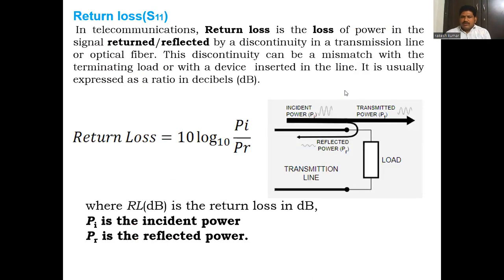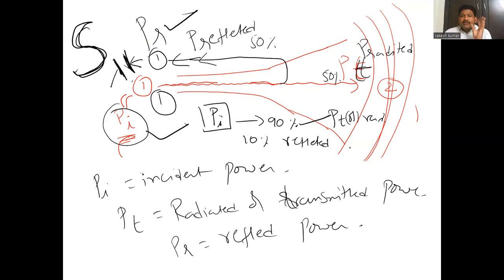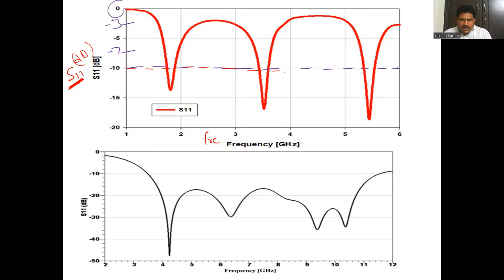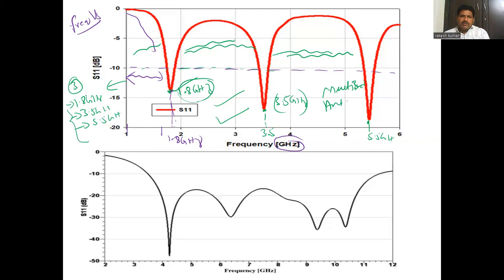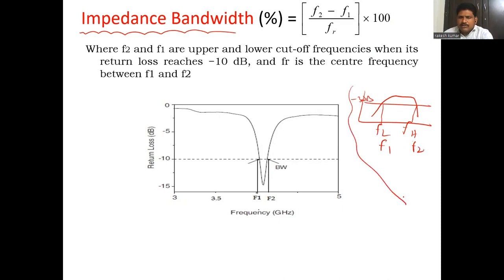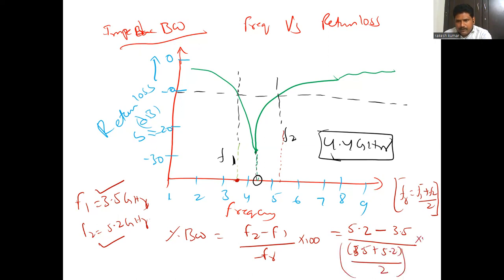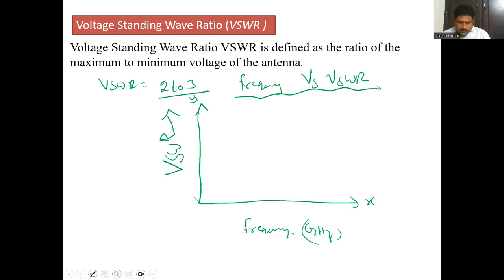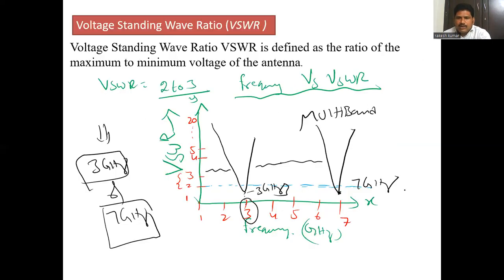Return loss ,VSWR Related to Micro strip Patch Antennas